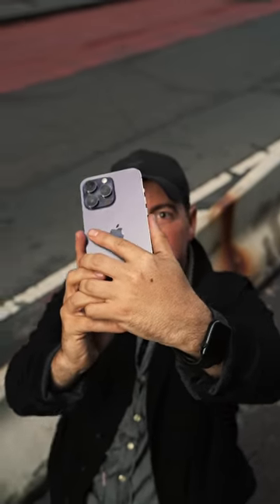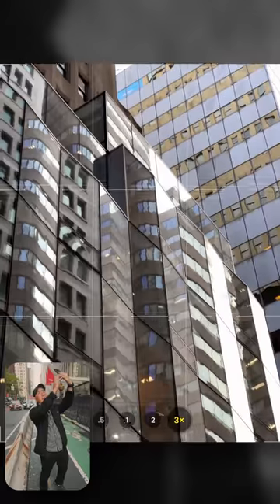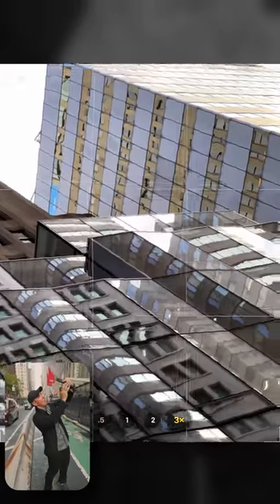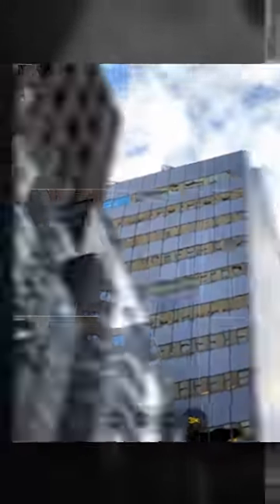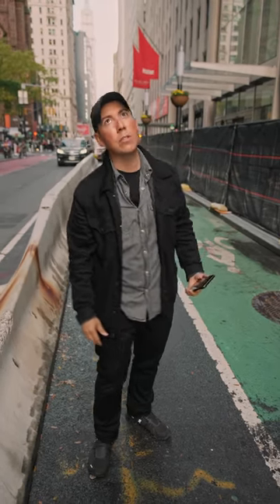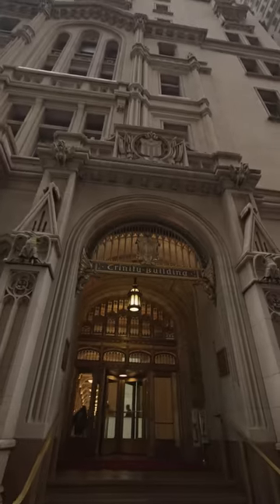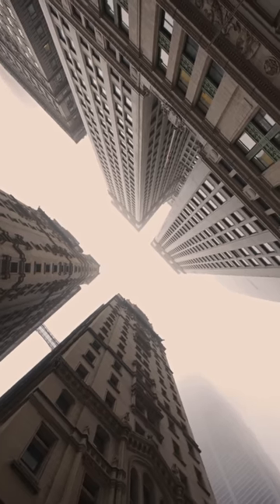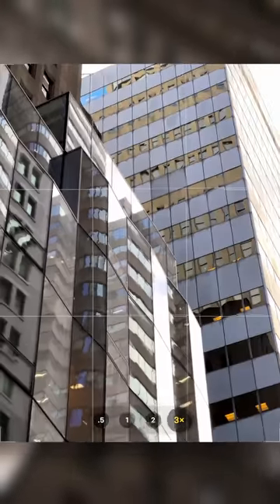Simple Trick For Incredible Abstract iPhone Photos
Do you struggle to take interesting iPhone photos that truly stand out?

We've got you covered! In this video, we'll explore the art of capturing stunning, abstract images of buildings and structures using nothing more than your iPhone.

This technique will transform your ordinary photos into breathtaking works of art!

So if you’re ready to think outside the box and impress your friends with stunning images, grab your iPhone and join us as we explore the world of architectural abstract photography!

Urban iPhone Photography course reveals the secrets to stunning photos in any city!